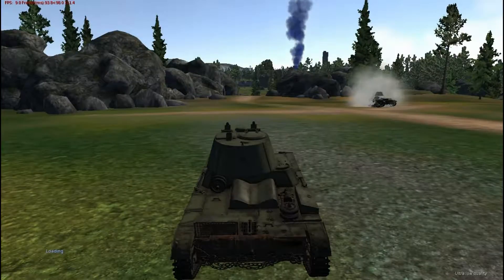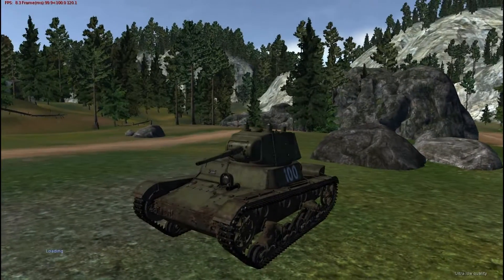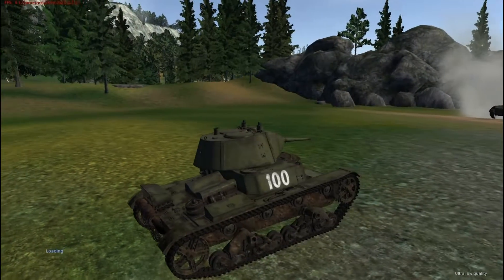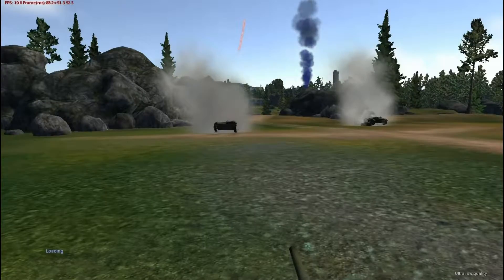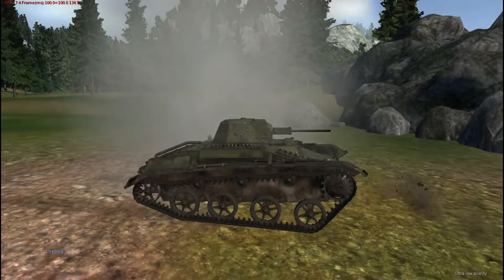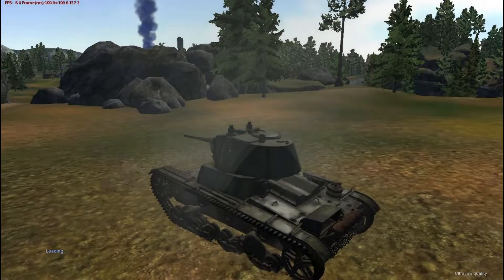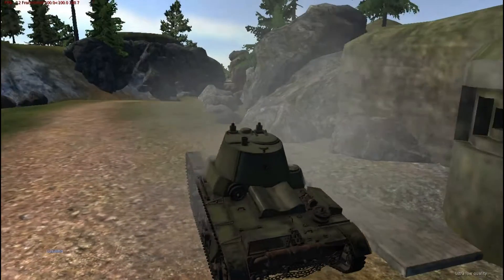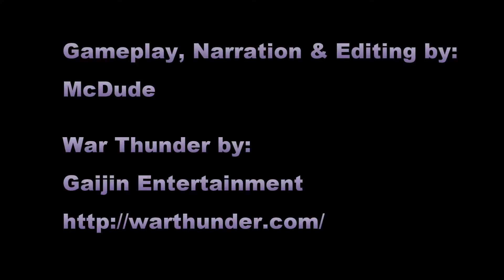War Thunder Tanks: Replay no worky, worky...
This is a WT replay that went into super-slow mo until it just stopped working. I thought it was weird looking enough to be interesting.